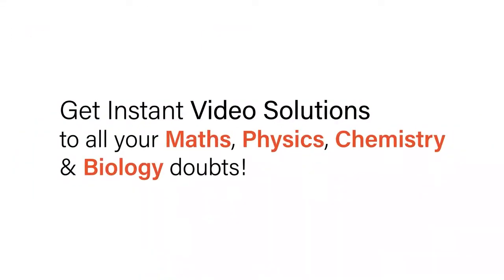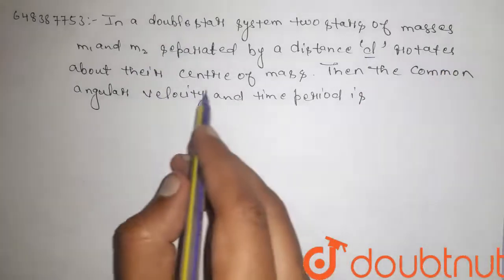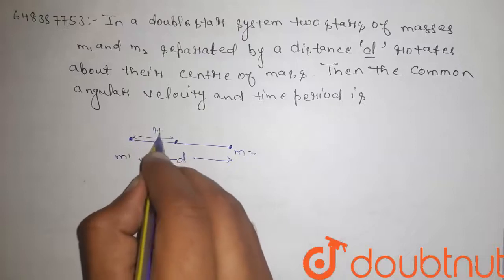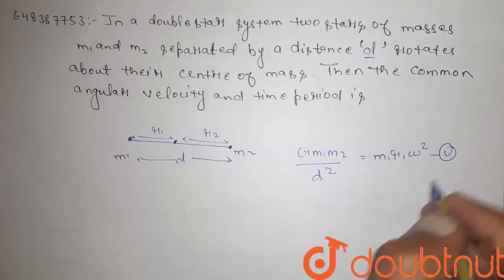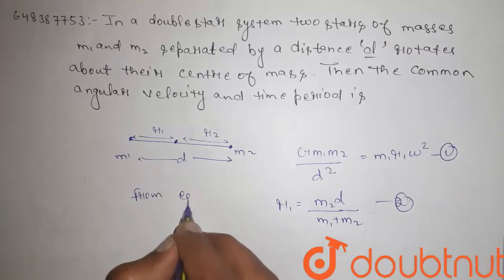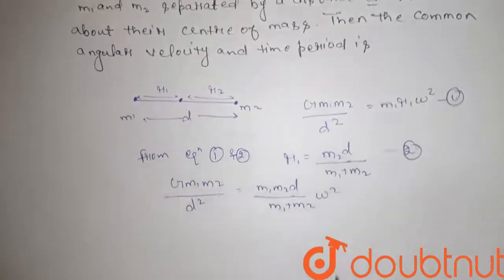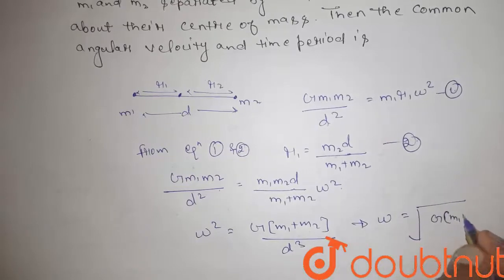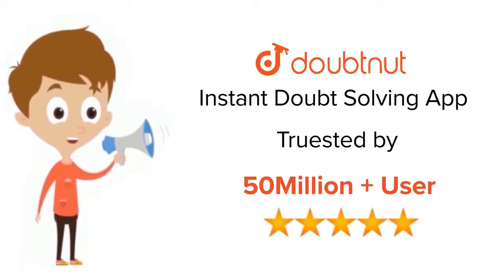In a double star system two stars of masses m_(1) and m_(2) separated by a distance \'d\' rotate...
In a double star system two stars of masses m_(1) and m_(2) separated by a distance \'d\' rotates about their centre of mass. Then the common angular velocity and time period is
Class: 11
Subject: PHYSICS
Chapter: GRAVITATIONAL
Board:IIT JEE

👉 Have Any Query? Ask Us.